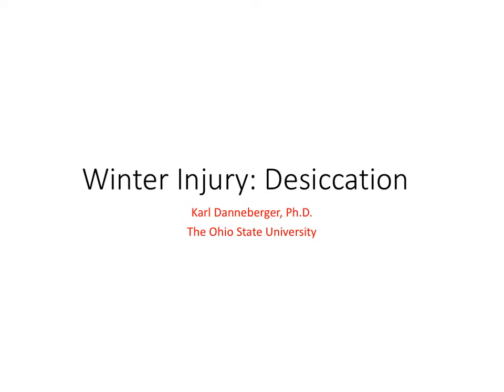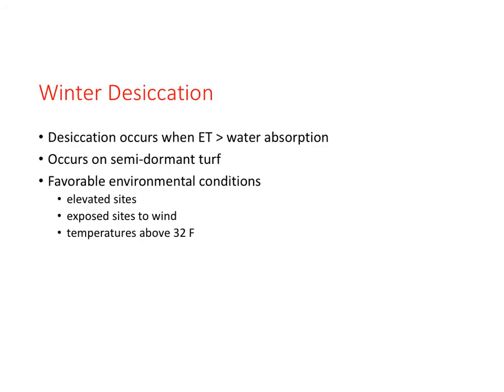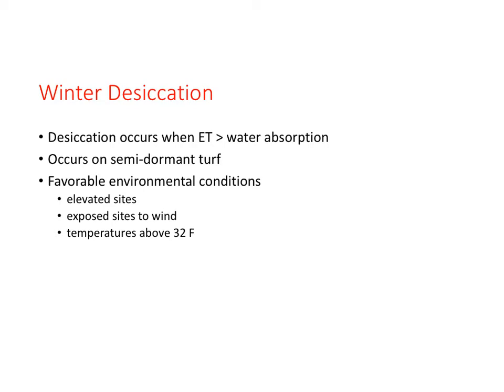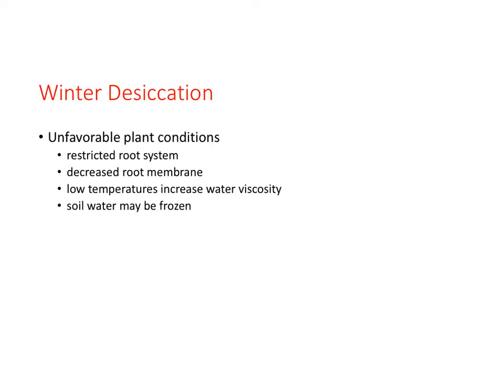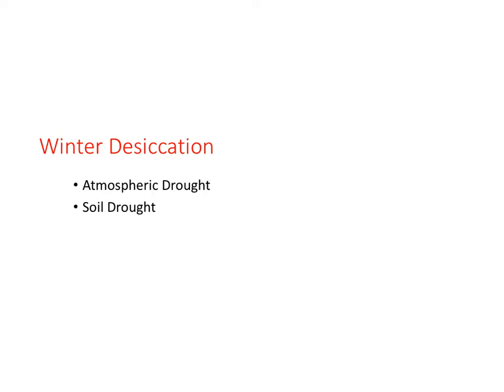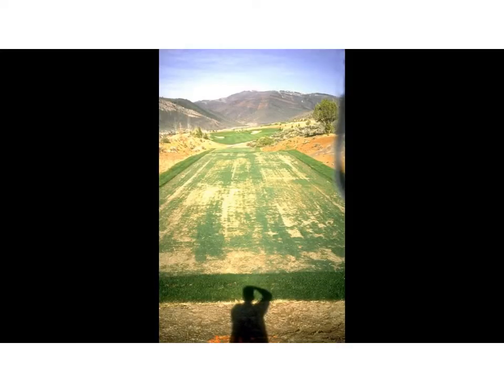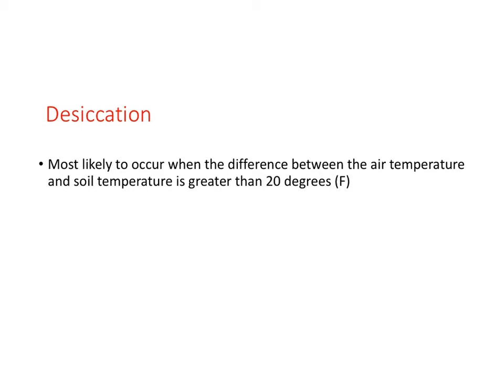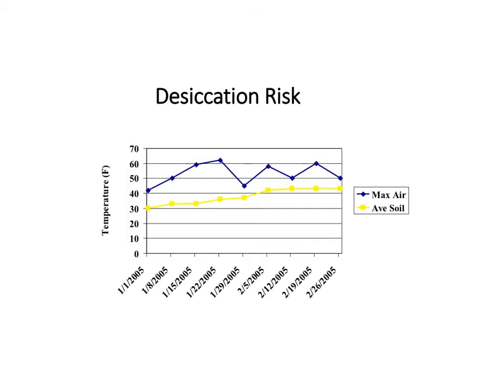Winter Desiccation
HCS 4570